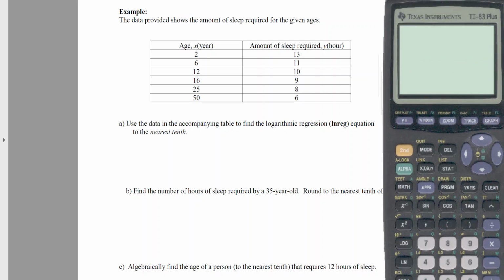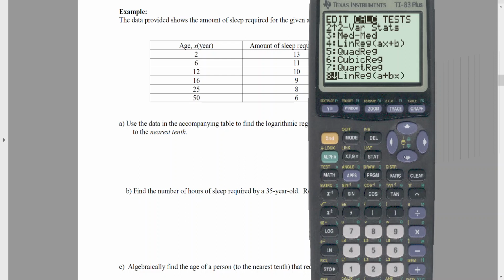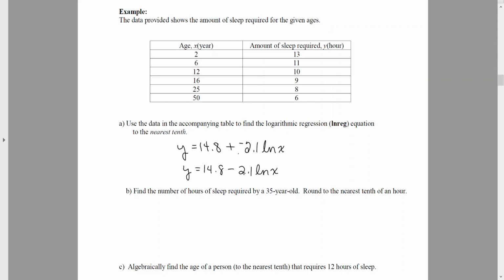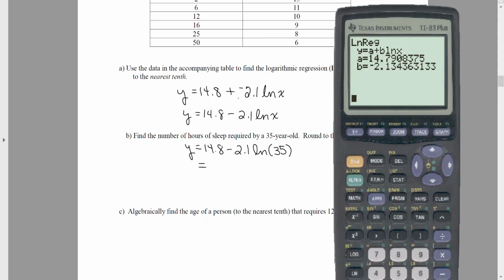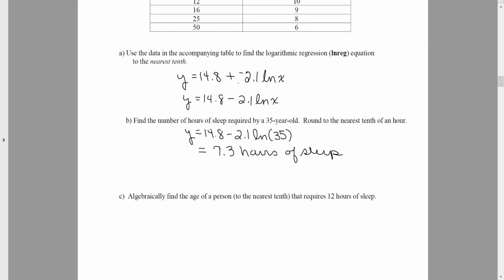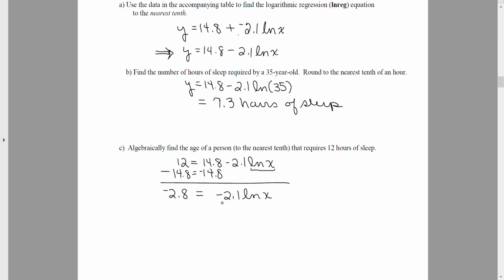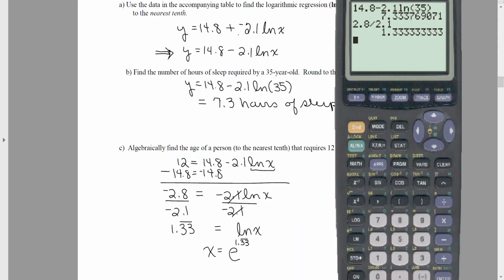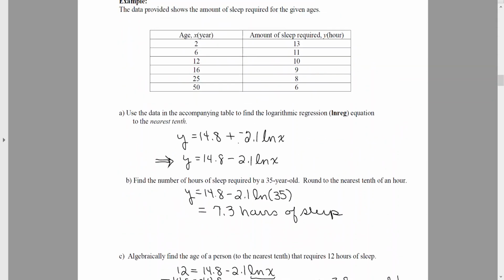p. 9 word problem